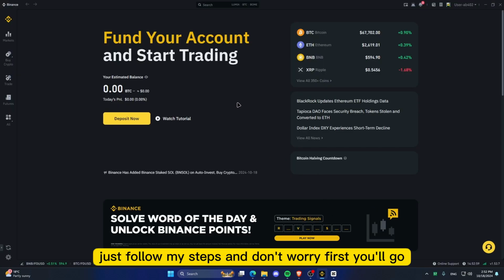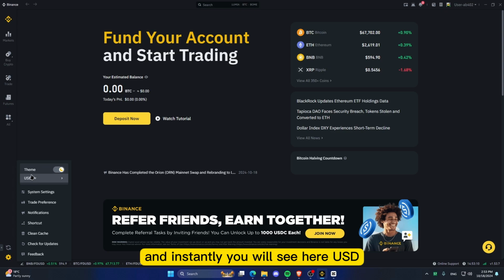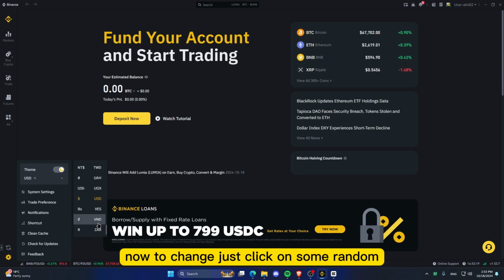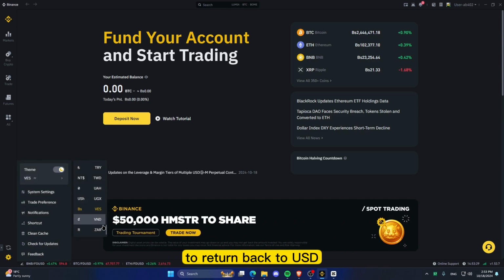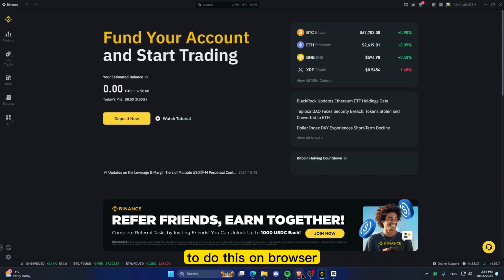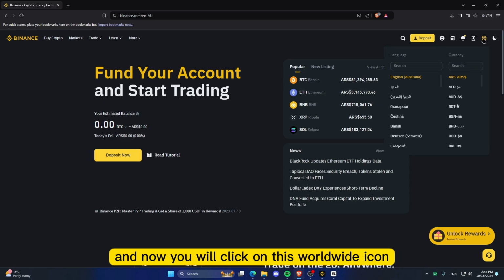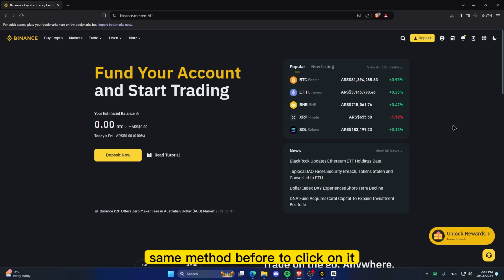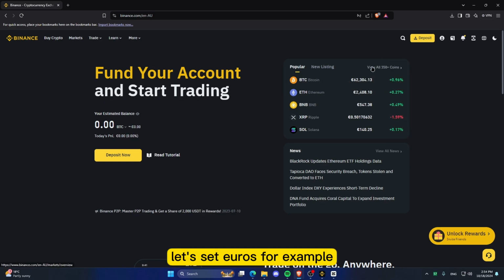How to CHANGE Currency On Binance | Binance Tutorial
In this video, we’ll show you how to change the currency display on Binance. Whether you want to view your balances in a different fiat currency or adjust the price display of cryptocurrencies, we’ll guide you through the steps on both the mobile app and desktop site. Learn how to easily customize your currency settings, so you can track your investments in the currency that suits you best.